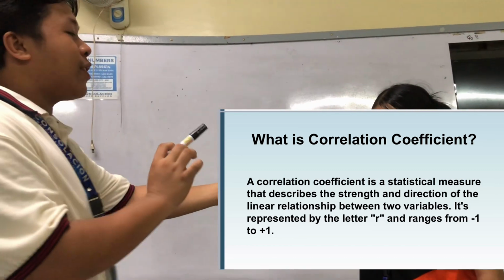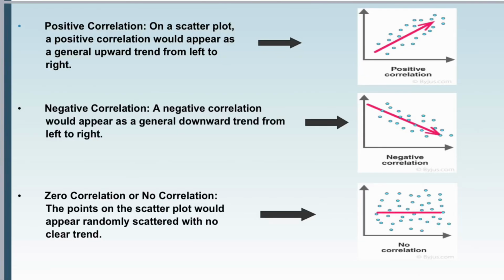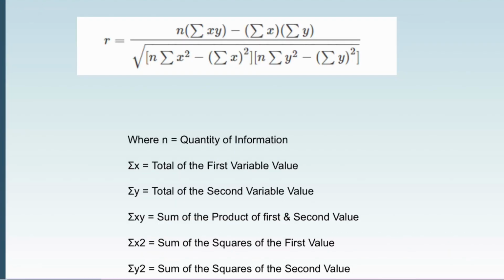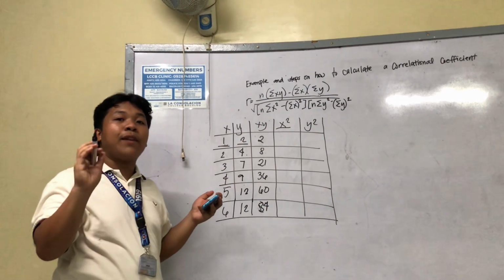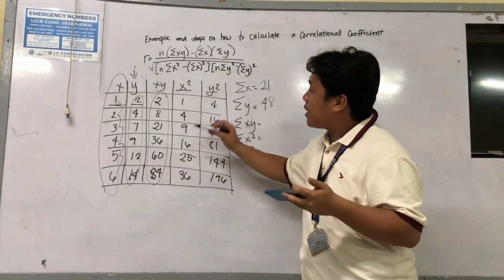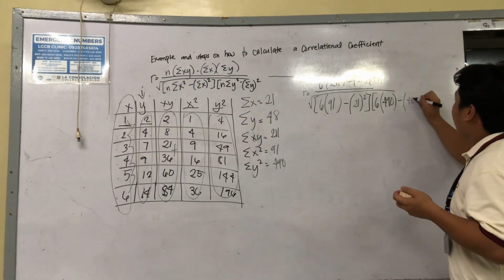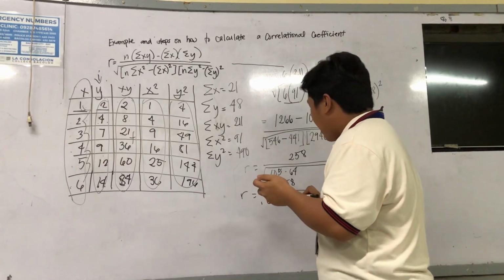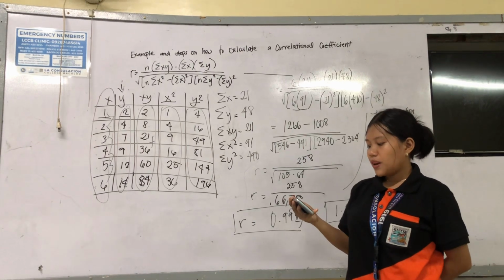Correlation Coefficient and Scatter Plot